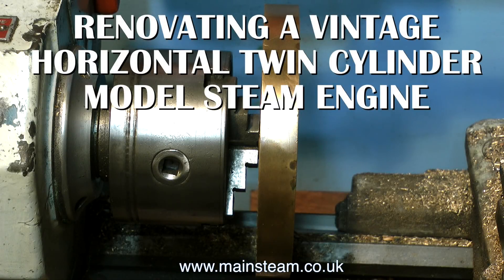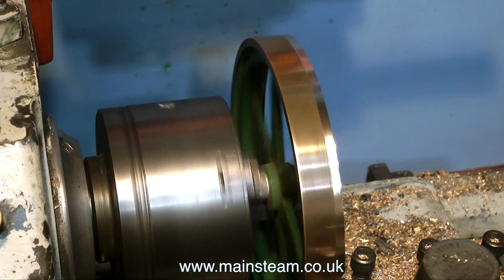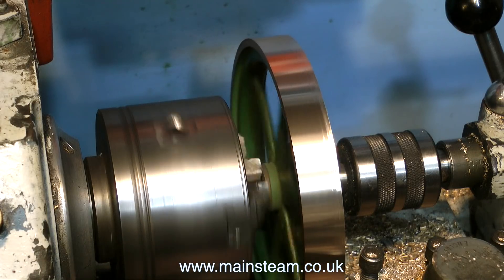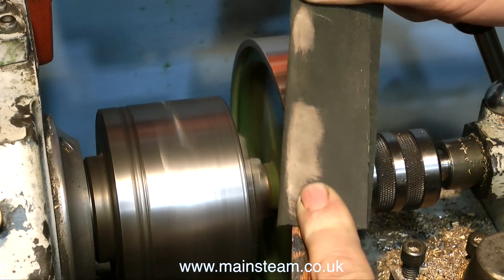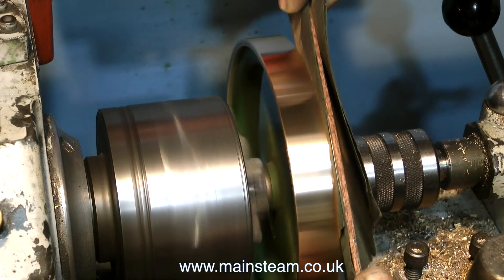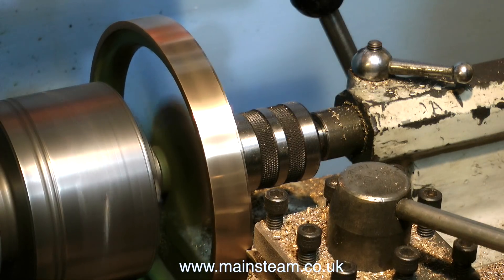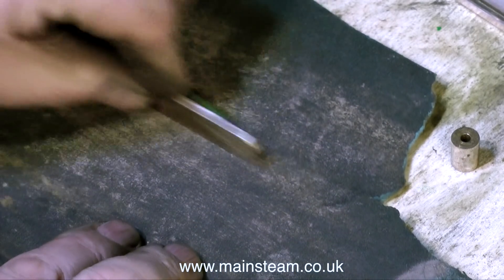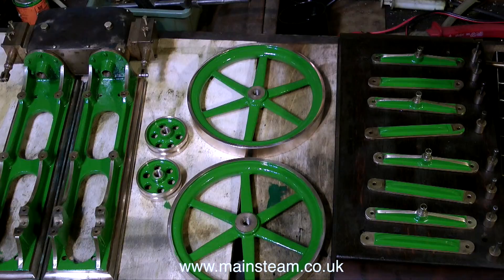PART #8 - RENOVATING A VINTAGE HORIZONTAL MODEL STEAM ENGINE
This is Part #8 of "Renovating a Vintage Horizontal Model Steam Engine" This is a large model brass steam engine in need of attention. Part #8 shows the method used to re-machine the Flywheels and the painting of the engine parts.